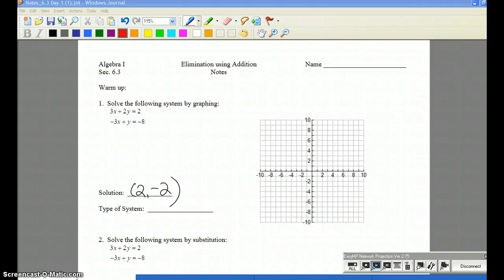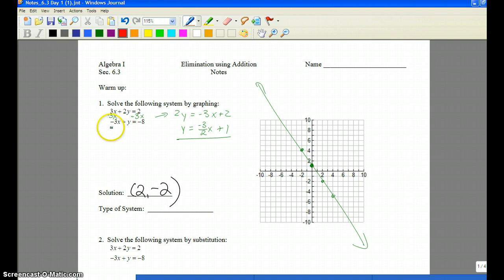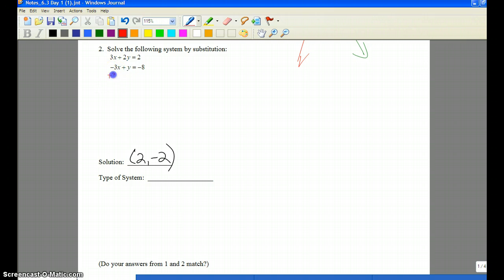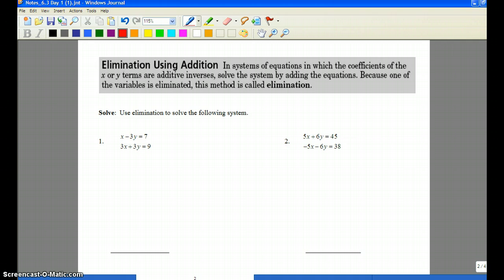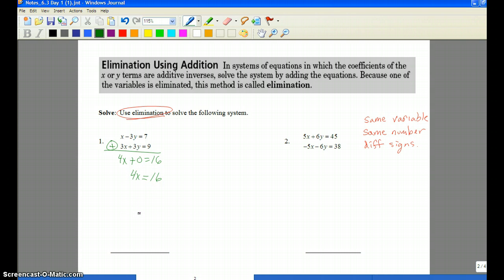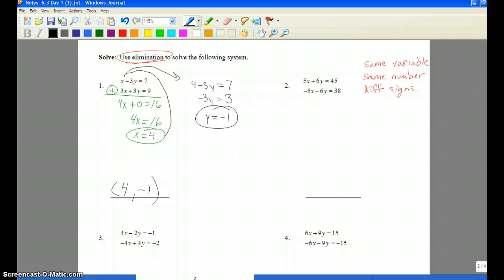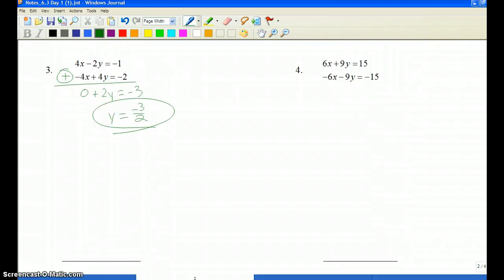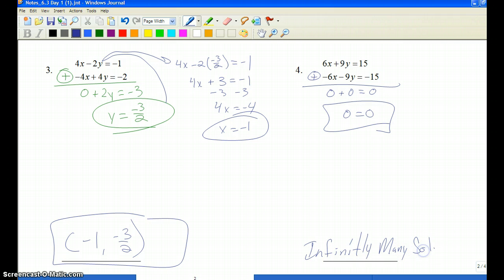AIA Solving by Elimination 3.4.13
Review of Solving by Graphing and Substitution also included